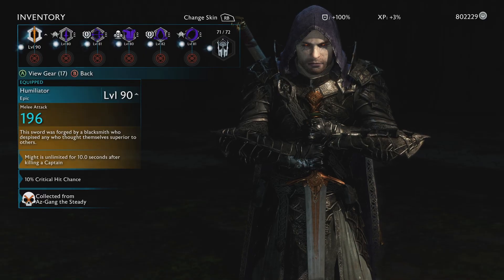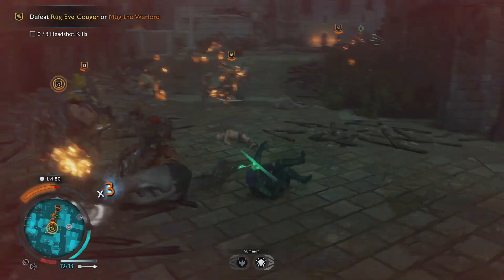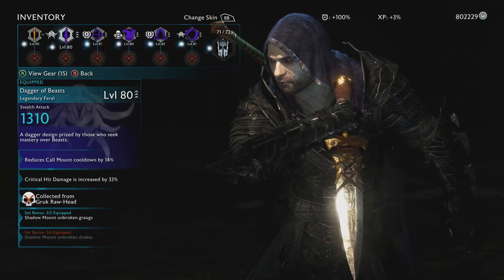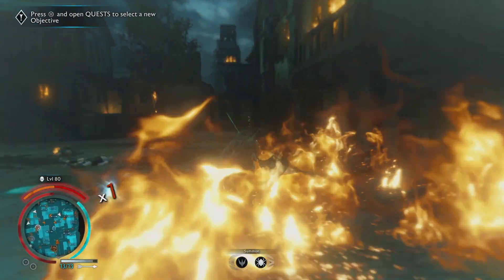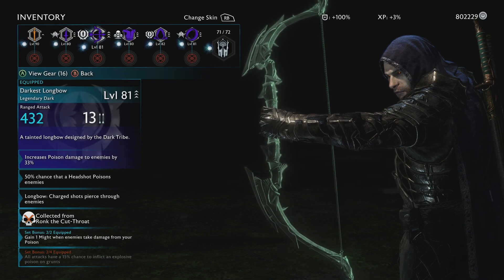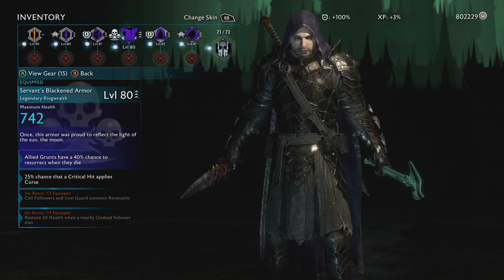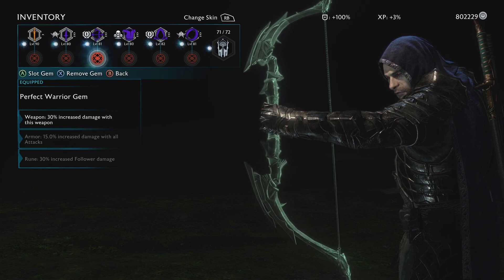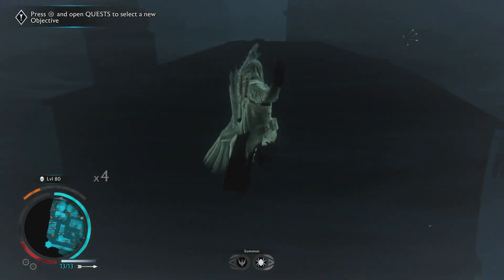MY GEAR SETUP, TIPS, TRICKS AND SUGGESTIONS - MIDDLE EARTH: SHADOW OF WAR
Long time requested video, did this help you guys?